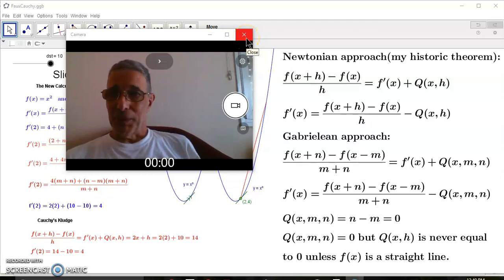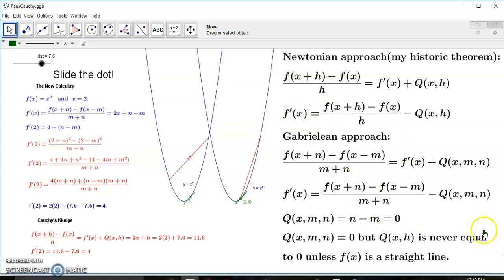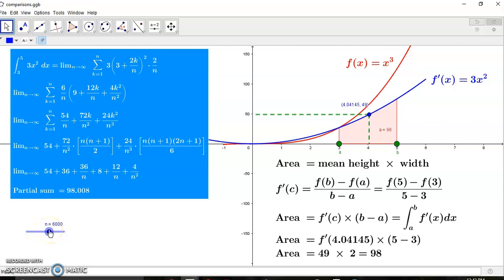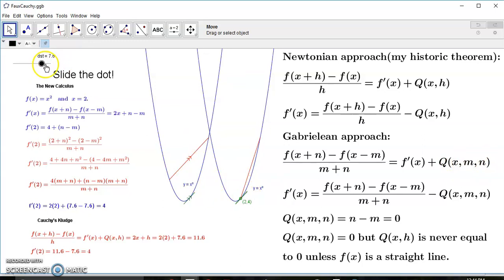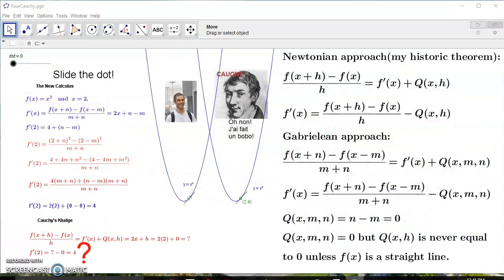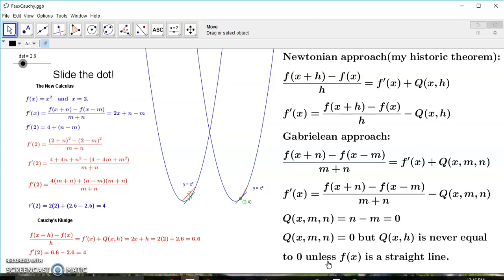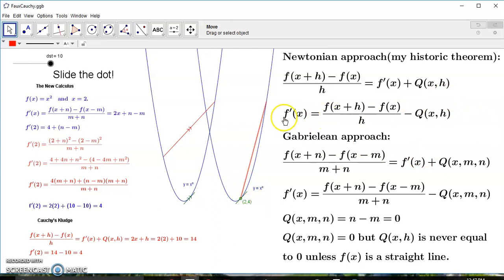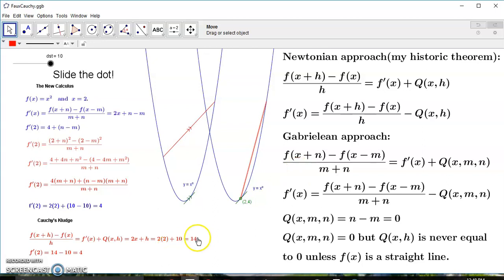How I fixed Newton's bogus formulation calculus.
Newton, Bishop Berkeley, Leibniz, Cauchy, etc were all groping around in the dark.

In actual fact, my historic geometric theorem throws light on the confusion involving all the ill-formed concepts such as infinitesimals, limits, infinity, evanescent quantities, ultimate ratios and similar bullshit.

In the above article, I explain how I fixed the flawed mainstream formulation of calculus and for which I am called a crank and my life destroyed through persecution by jealous mainstream academics.

In the New Calculus, Q(x,m,n) is always equal to zero because the difference between two parallel line slopes is ALWAYS zero. This is not the case in the bogus mainstream formulation where Q(x,h) is never equal to zero unless f(x) is a straight line. What this means is that (f(x+h)-f(x))/h is never equal to f'(x) and one needs lots of hand waving plus limits to excuse away the stupidity of those fools who came before me. Not so in the New Calculus where (f(x+n)-f(x-m))/(m+n) is ALWAYS equal to f'(x).

So rigorous is the New Calculus that one can actually set m=n=0 in the auxiliary equation Q(x,m,n)=0 because Q(x,m,n) contains terms that include m and/or n. However, there are innumerable pairs (m,n) that will satisfy Q(x,m,n)=0.

The New Calculus uses the correct definition of tangent line, unlike the flawed mainstream formulation which is circular and contains many ill-formed concepts. One of the neat features of the New Calculus derivative is that if the only (m,n) pair that satisfies f'(x)+Q(x,m,n) is (0,0), then you know there is an inflection point there. Contrast this with the flawed mainstream formulation where you need to perform all sorts of tests, i.e, first derivative test, etc.

You can thank me for educating you by donating currency or credits here:

I am a genius but unfortunately my innumerable enemies continue to lie about me. I do know better than you or anyone else!